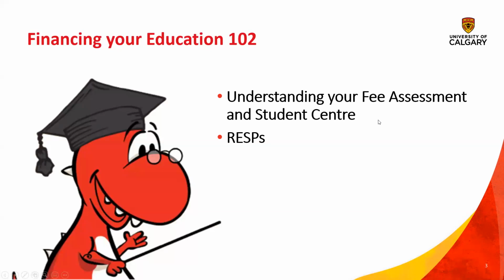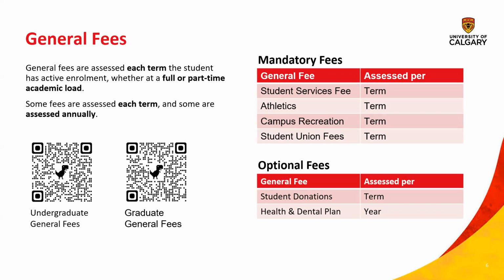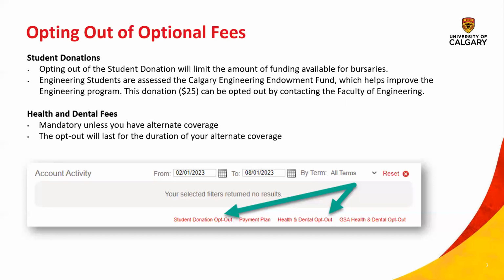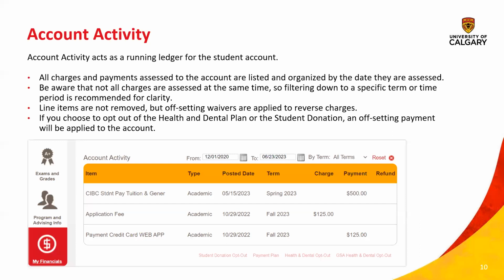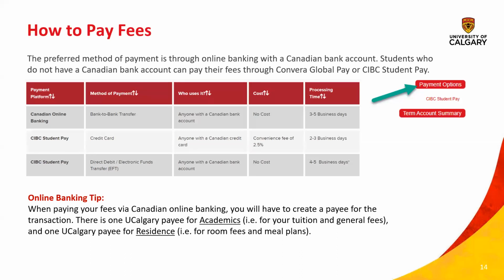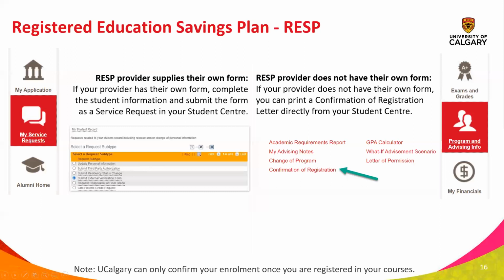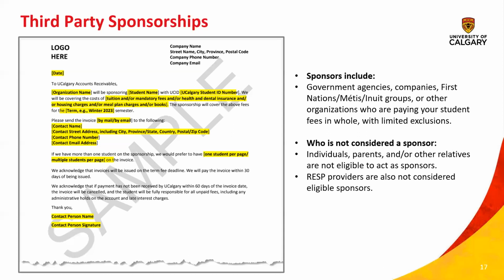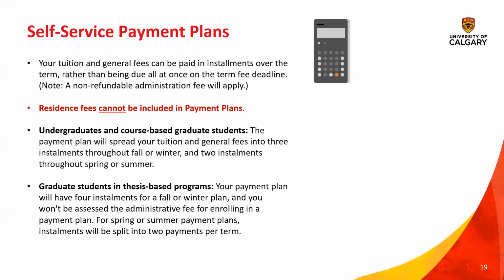University 101s with Professor Rex - Financing Your Education 102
Navigating your fees can be intimidating - we get it! Join us to learn everything you need to successfully interpret and pay your fees.